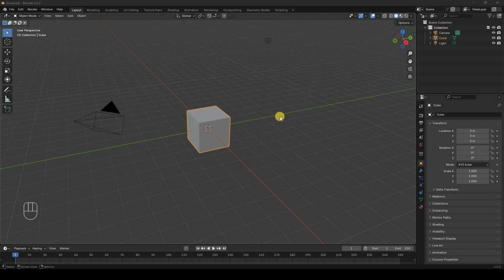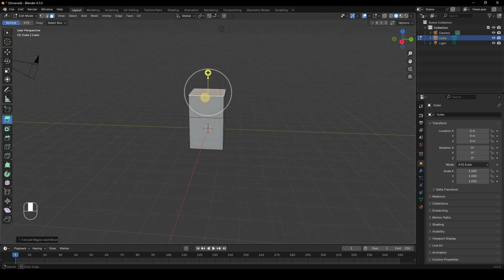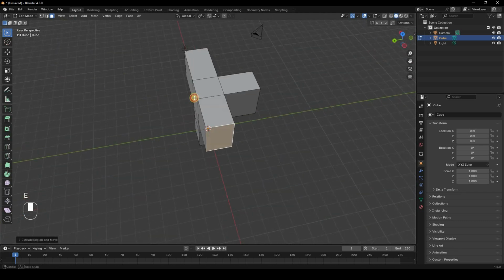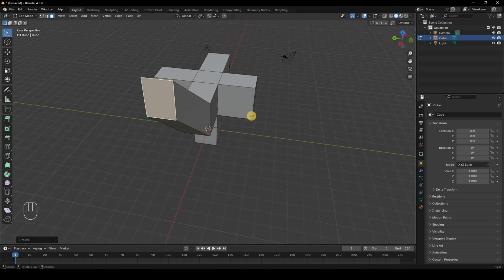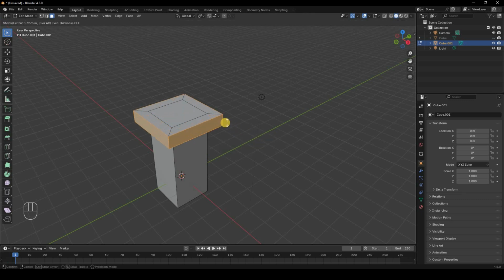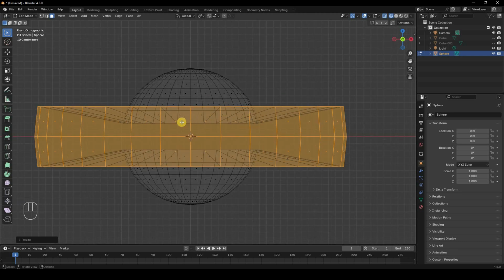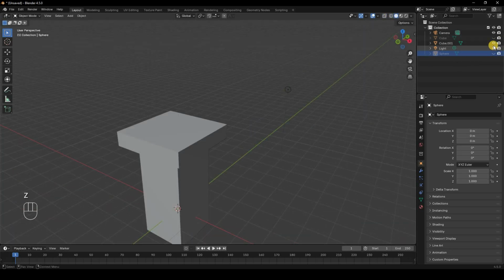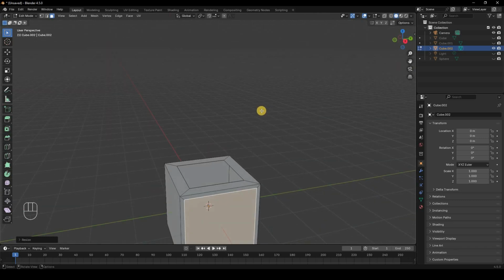Blender 4.5 Extruding, along normals and Inset, Part 6 Tutorial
In this part of the series we will answers the questions
How to extrude in blender?
Blender extruding shortcut?
How to extrude along normals in blender?
How to inset in blender?
blender inset shortcut?